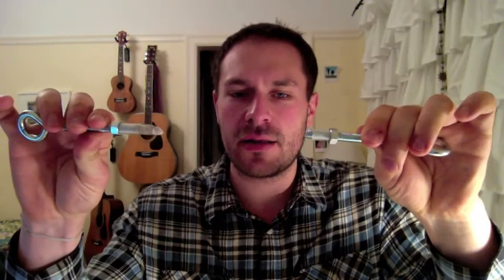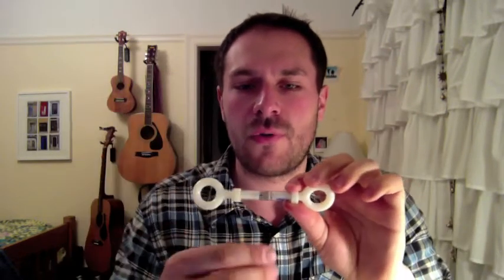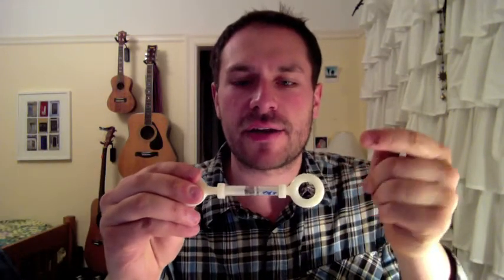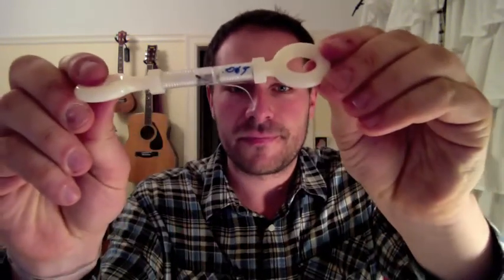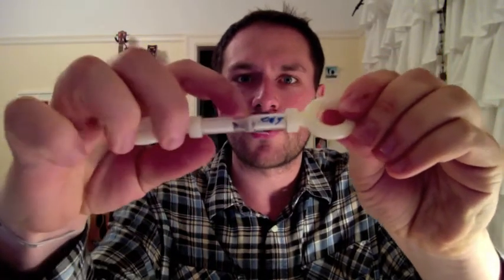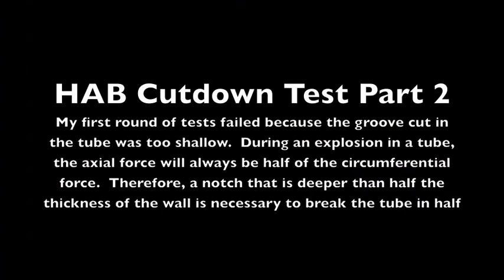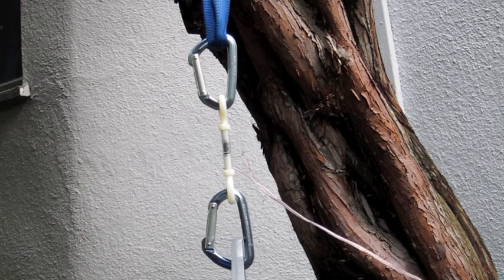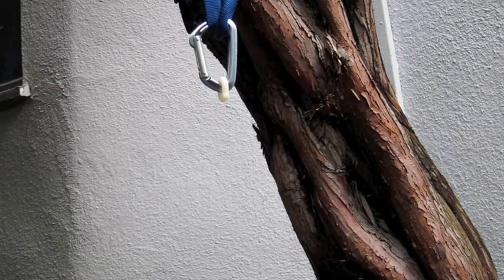HAB Cutdown Testing Part 2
I have been working on a system to cutdown a weather balloon's payload from the balloon before the balloon shreds.  In this video, I attempt to detonate a polycarbonate tube filled with smokeless powder using a rocket igniter.  Two nylon 5/16-18 eye bolts are threaded into the tubes to provide and attachment point (one is tied to a tree branch and the other is holding a 5-pound bucket of water) and to help compress the smokeless gun powder.